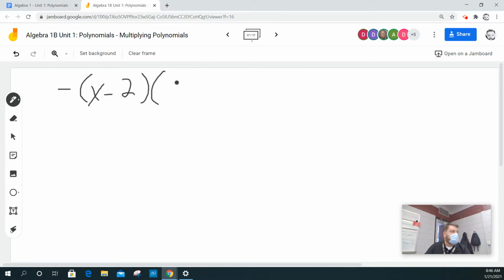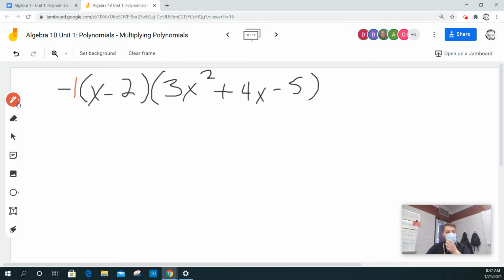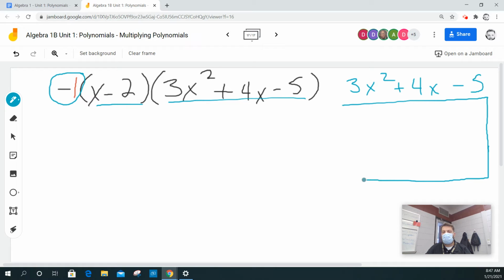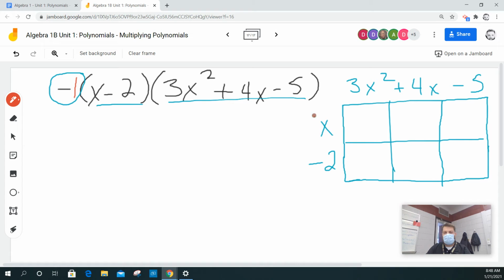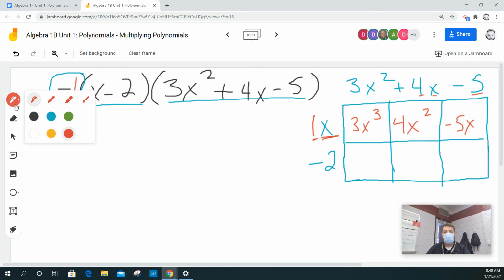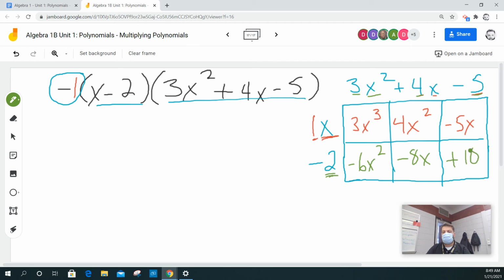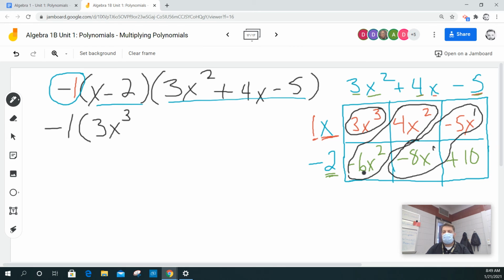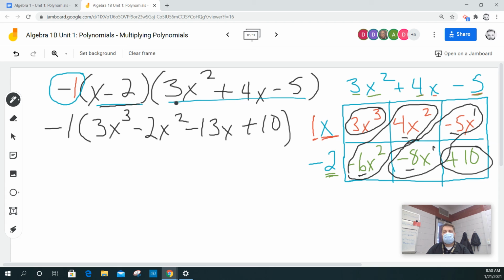Algebra 1B Multiplying Polynomials Example 17